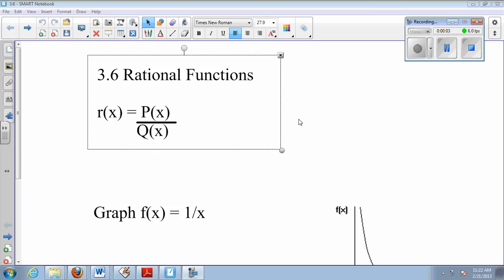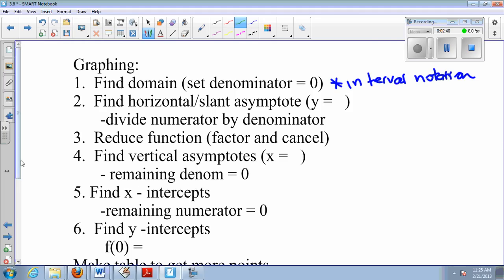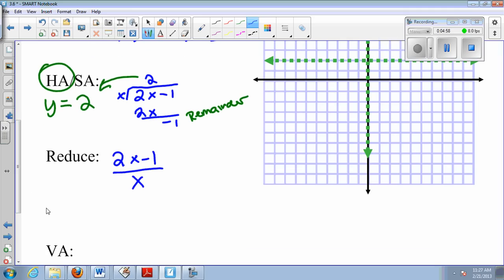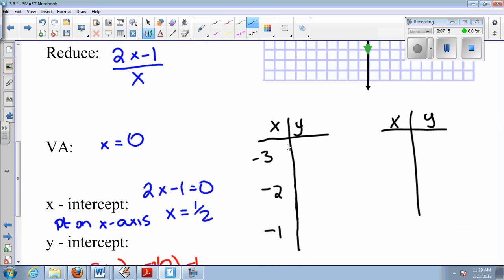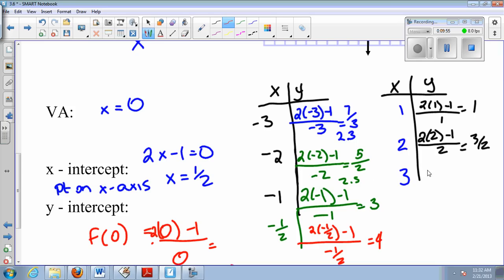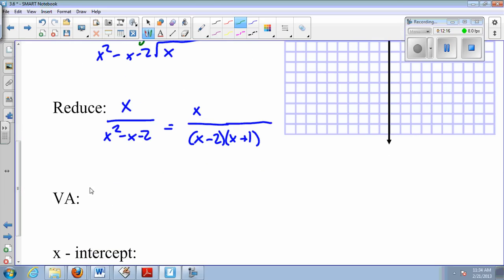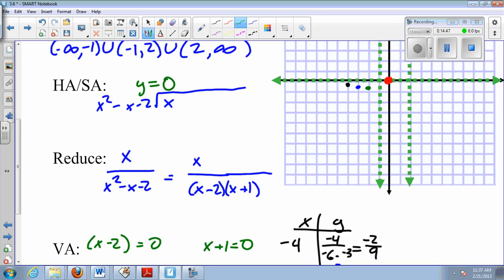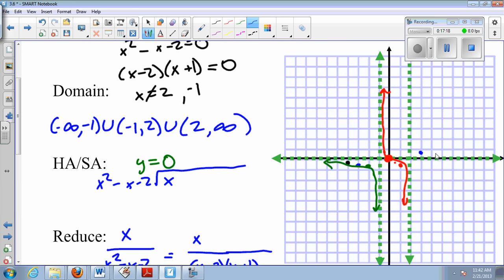3 6 PART 1